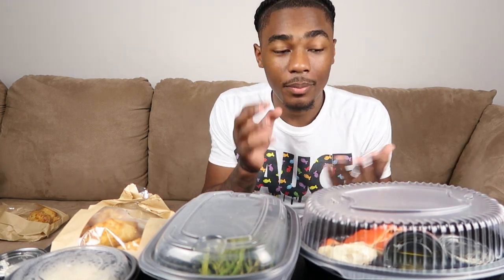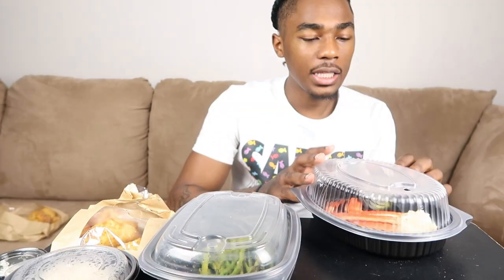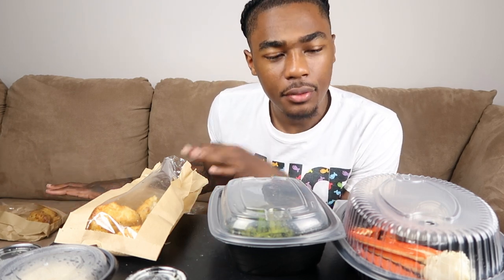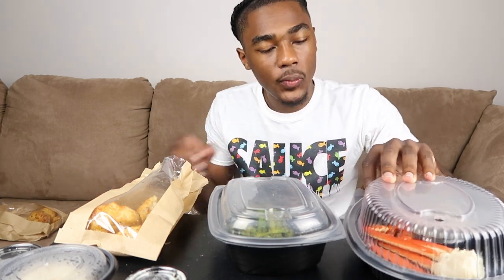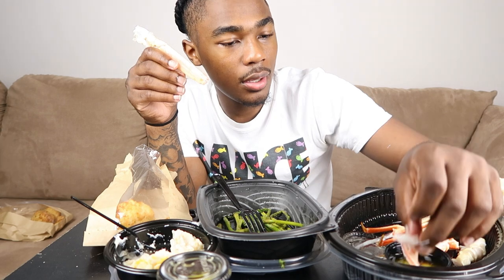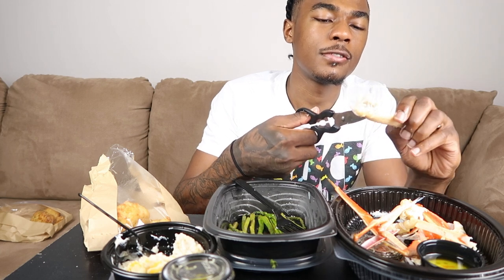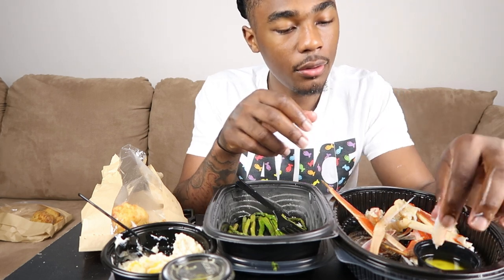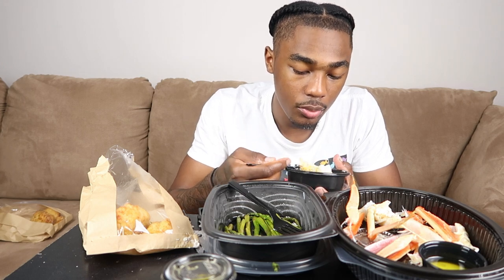Giant King Crab EATING SOUNDS Soft Spoken ASMR MUKBANG ‼️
First time eating snow crab, it was actually pretty good.

NEW VIDEOS EVERYDAY! NEW VIDEOS EVERYDAY!

Snapchat 👻 Pootahjass

XOXO...